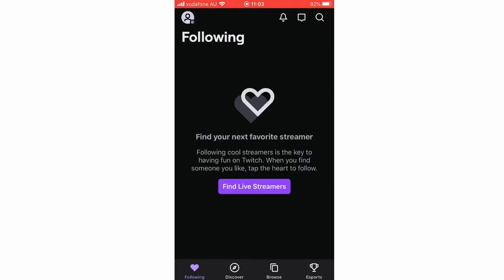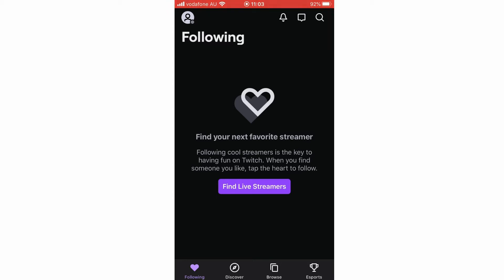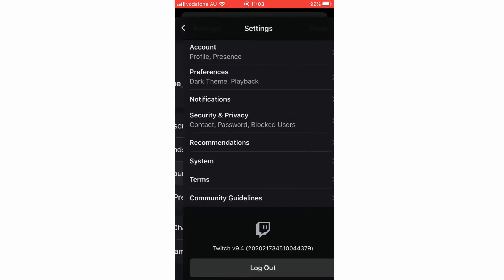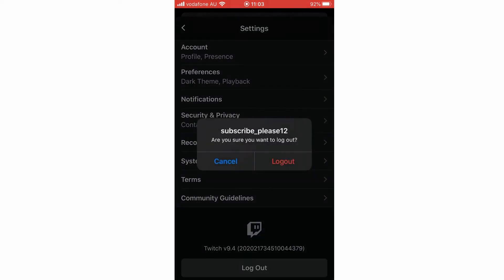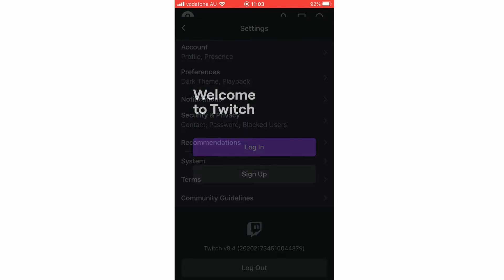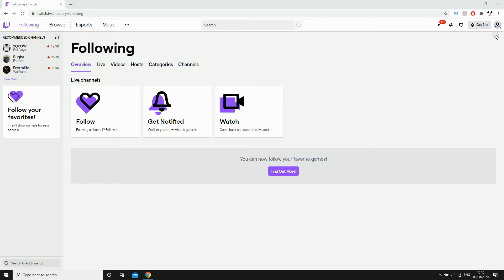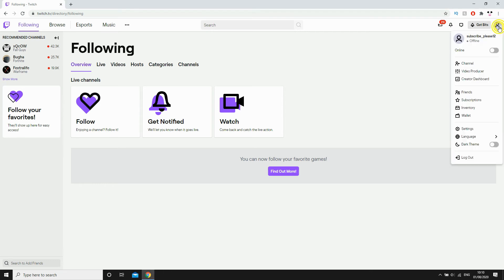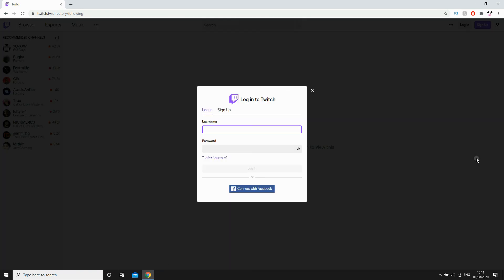How to Logout of Twitch Mobile 2020 NEW UPDATE (and Log Out of Computer Website)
How to Logout of Twitch Mobile 2020 NEW UPDATE (and Log Out of Computer Website). Step by step instructions of how to sign out from twitch on your phone for Android and iOS operating systems with the twitch app new update in 2020. You can do this on Samsung Mobile, Apple iPhone, Nokia Mobiles, LG Phone's, Huawei Mobile's, ZTE Devices, Google Phones, Sony Device's & the TCL Device + Laptop and PC Computer. This tutorial guide commentary voice over is done by a native English language speaker.